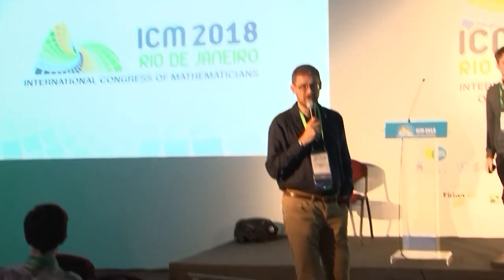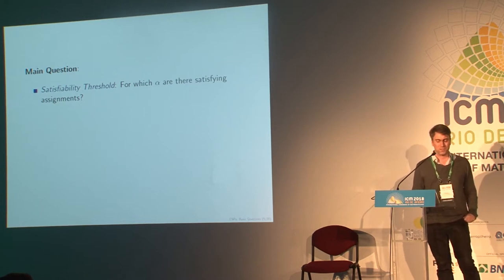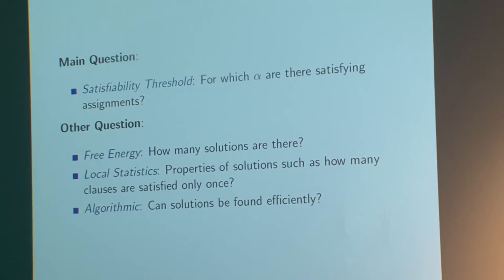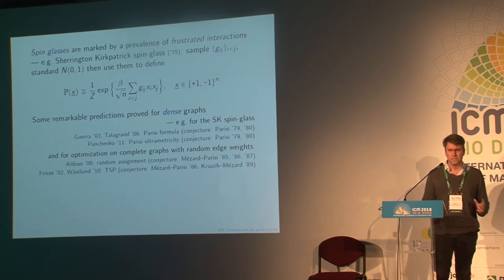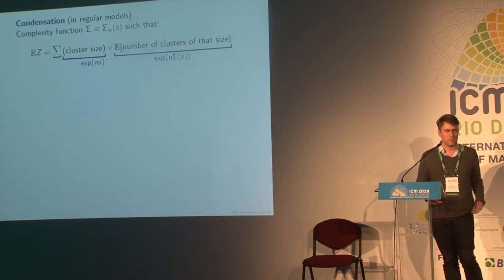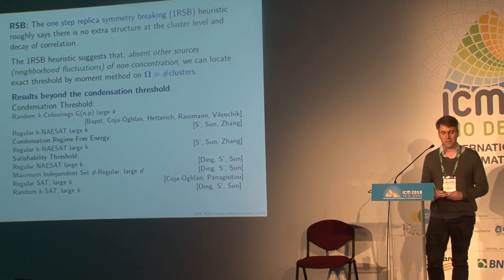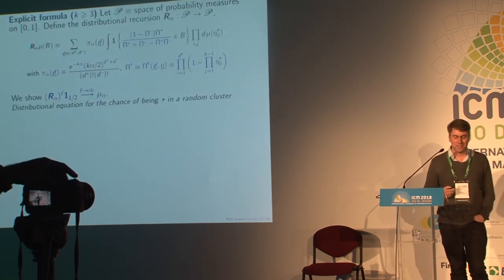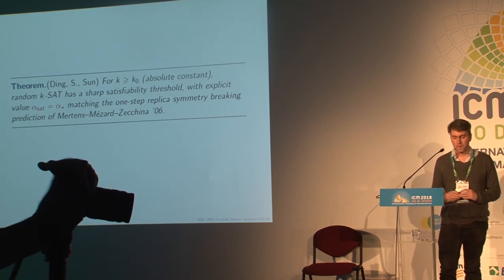Phase transitions of random constraint satisfaction problems – Allan Sly – ICM2018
Phase transitions of random constraint satisfaction problems
Allan Sly

Abstract: Random constraint satisfaction problems encode many interesting questions in the study of random graphs such as the chromatic and independence numbers. Ideas from statistical physics provide a detailed description of phase transitions and properties of these models.  We will discuss the one step replica symmetry breaking transition that many such models undergo and the Satisfiability Threshold for the random K-SAT model.